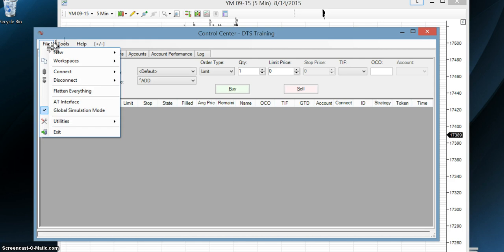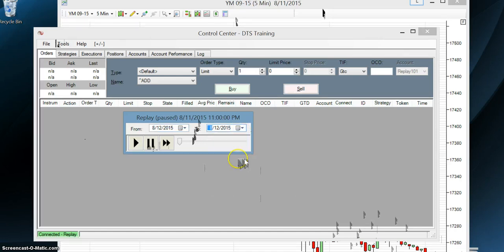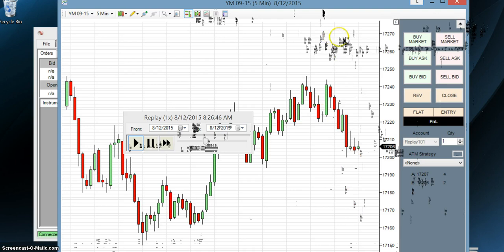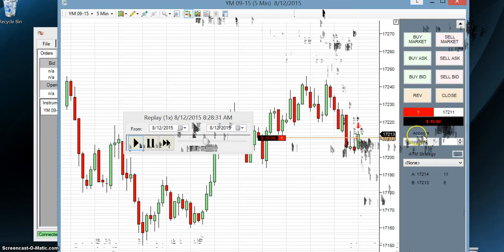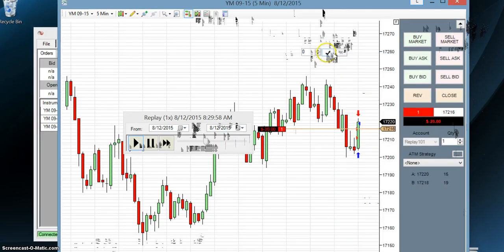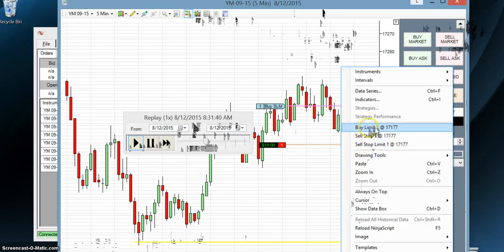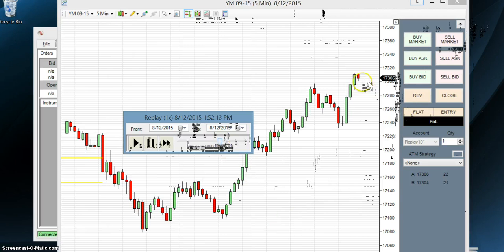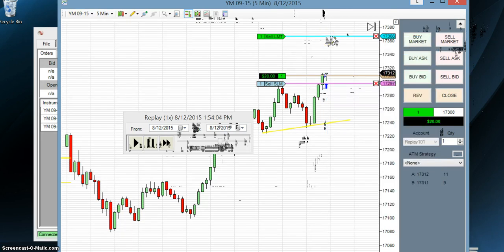Ninjatrader Enter trade with chart trader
Learn Ninjatrader. Enter trade with chart trader.